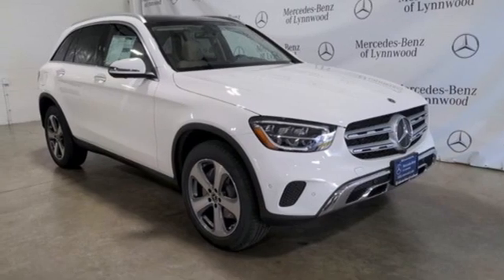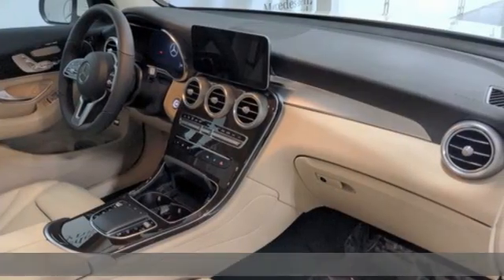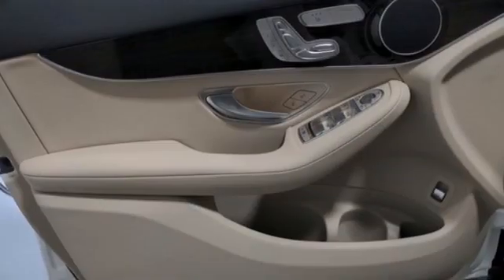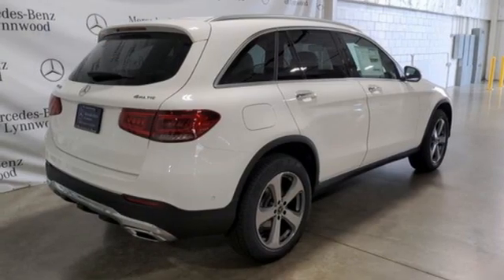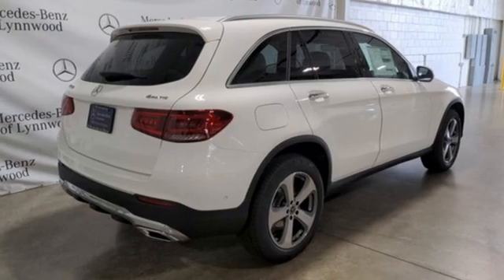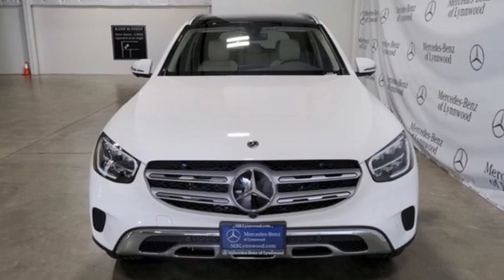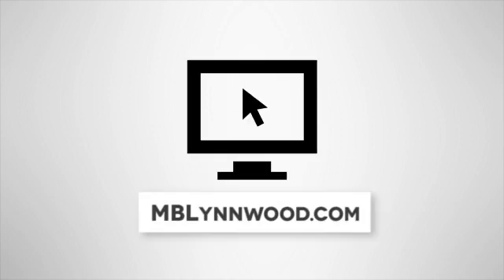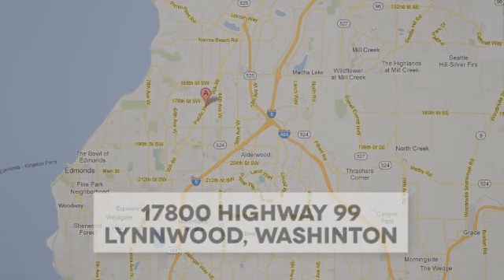New 2021 Mercedes-Benz GLC Lynnwood WA Seattle, WA #210625 - SOLD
Year: 2021
Make: Mercedes-Benz
Model: GLC
Trim: GLC 300 4MATIC
Engine: 4 2.0 L
Transmission: Automatic
Color: Polar White
Interior: Silk Beige/Black
Stock #: 210625
VIN: W1N0G8EB3MV296511
This is a beautiful White GLC 300 4MATIC(R) that is generously equipped with: Polar White, Silk Beige MB-Tex, Wheel Locking Bolts $150, Dark Brown Linden Wood Trim, Heated Steering Wheel, HANDS-FREE ACCESS $100, Surround View System $600, All-Season Tires, Passenger Seat Memory w/ Adjustable Thigh Support $350, Panorama Roof $1,500, Heated Steering Wheel $250, 12.3 Digital Instrument Cluster $750, 19 5-Spoke Wheels $500, Surround View System Code, HD-Radio, Porcelain Fabric Headliner, HANDS-FREE ACCESS SUBTOTAL $49,400 DESTINATION &DELIVERY $1,050 *TOTAL $50,450**2.99% APR financing for 72 months at $15.19 per month, per $1,000 financed. Excludes leases and balloon contracts. Available only at participating authorized Mercedes-Benz dealers through Mercedes-Benz Financial Services. Must take delivery of vehicle by May 31st, 2021. Specific vehicles are subject to availability and may have to be ordered. Subject to credit approval by lender. Not everyone will qualify. See your authorized Mercedes-Benz dealer for complete details on this and other finance offers.

Address:
17800 Highway 99